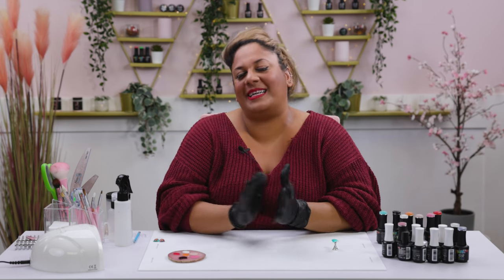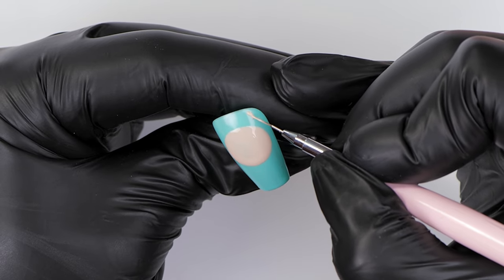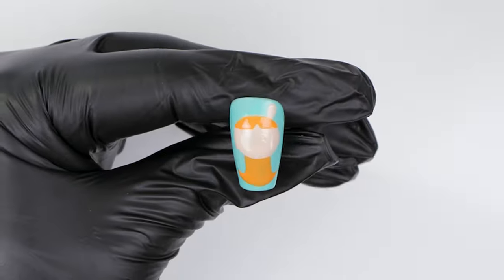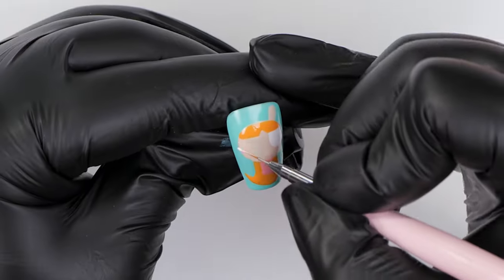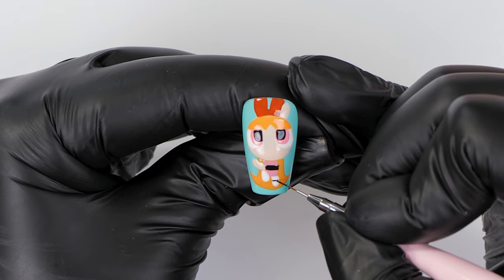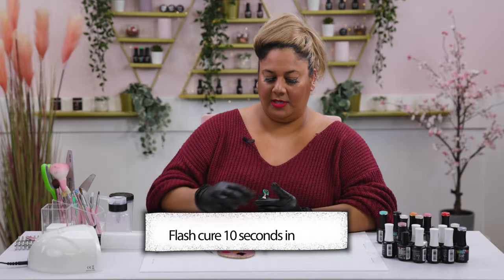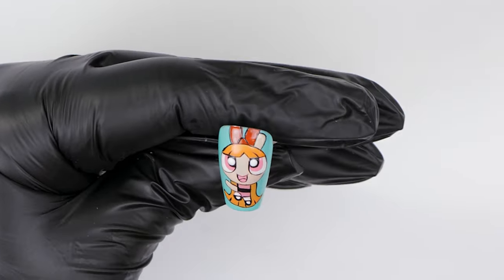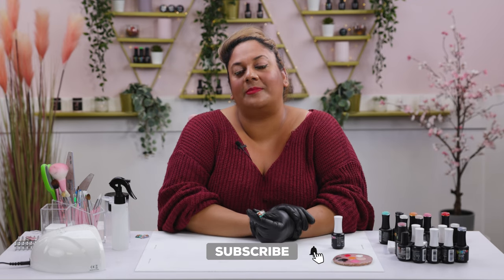How to Paint Blossom from The Powerpuff Girls | Cartoon Network Nails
Hi Everyone!

Today we have another classic cartoon tutorial for you. Steffi paints Blossom from everyone's favourite 90's kids show Powerpuff Girls!

Steffi shows you the easiest way to create the adorable Blossom for the cutest nails ,you can copy this tutorial to recreate Bubbles and Buttercup by simply changing a few colours and shape of the hair.

Let us know if you like these nails and we'll do more of your favourite characters.

xoxo